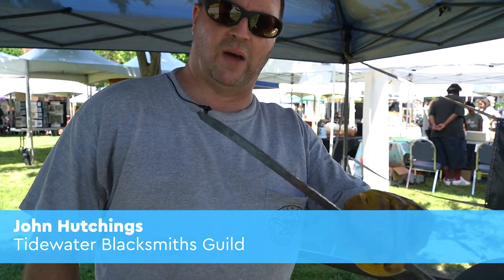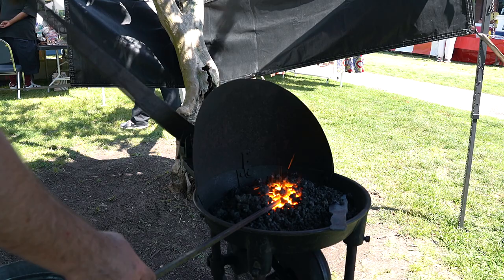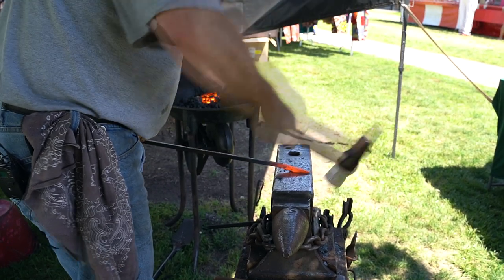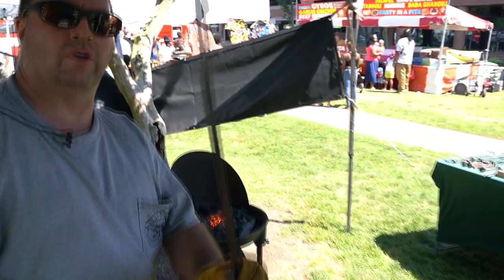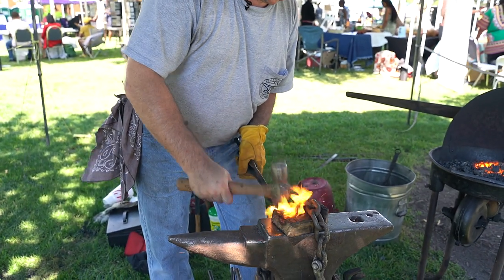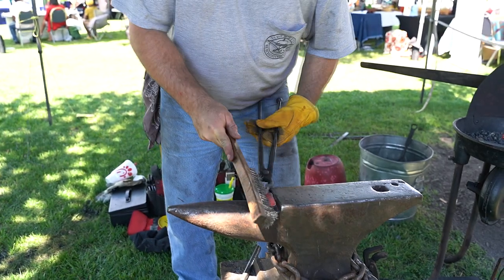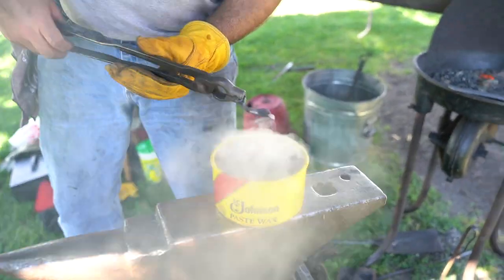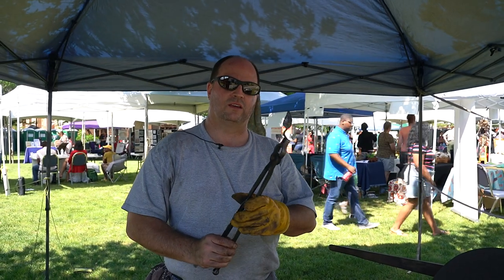Learning About Blacksmiths At Hampton Heritage Day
The 2019 Hampton Heritage Day in Downtown Hampton was a beautiful event for families and friends to celebrate our diversity.